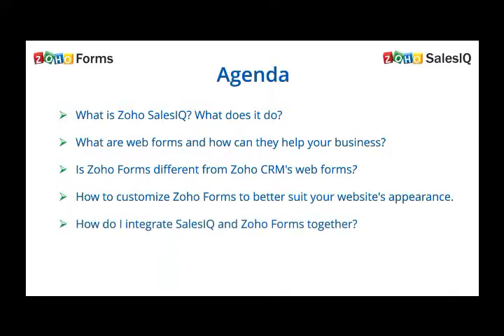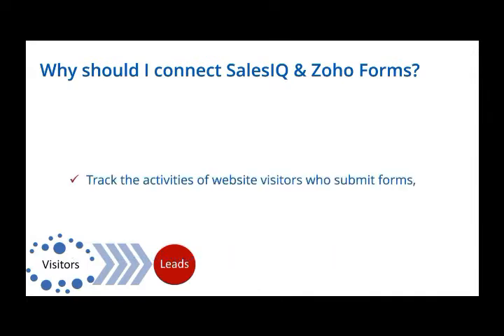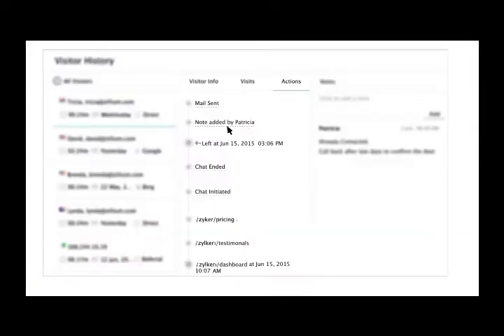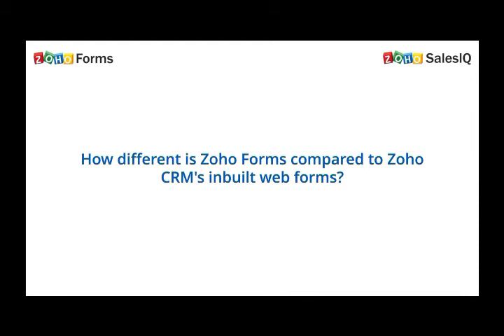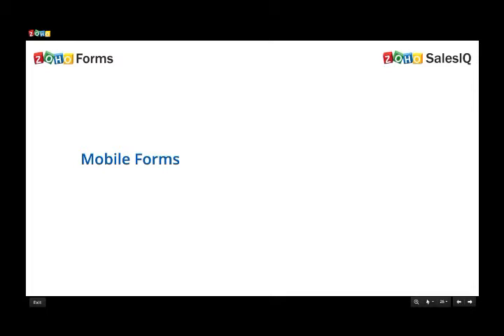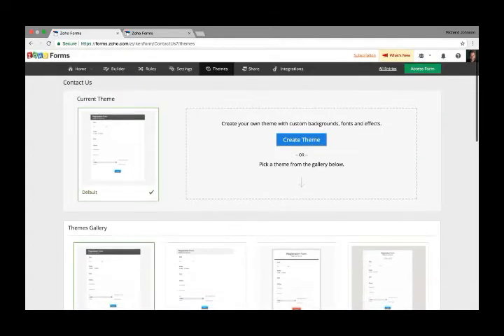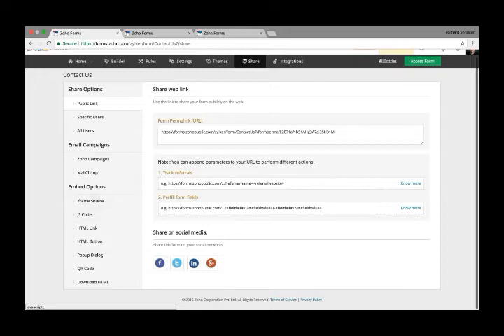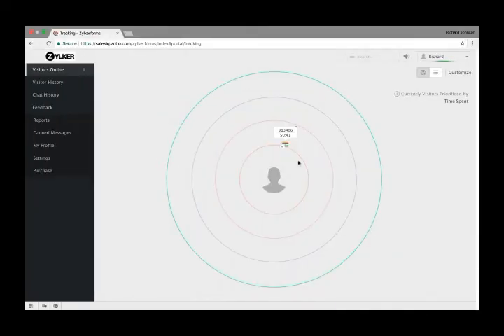How to boost your lead collection by 10x with one simple technique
Learn how you can increase your website leads simply by adding a contact form and a live chat software to your